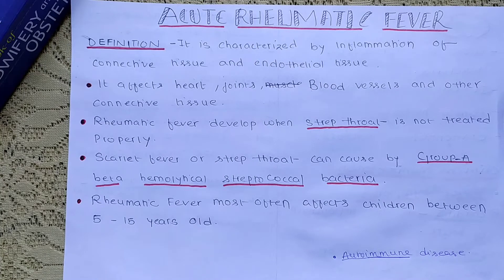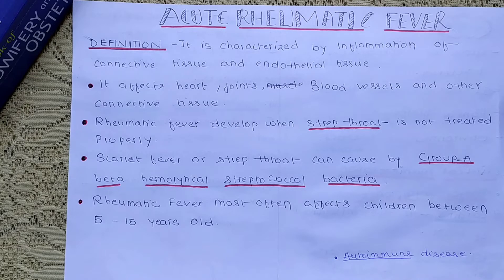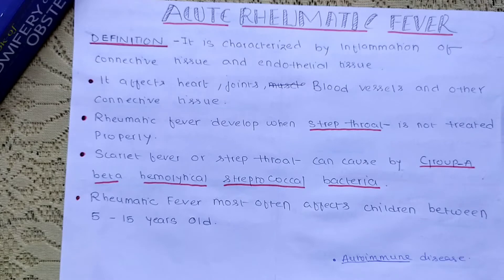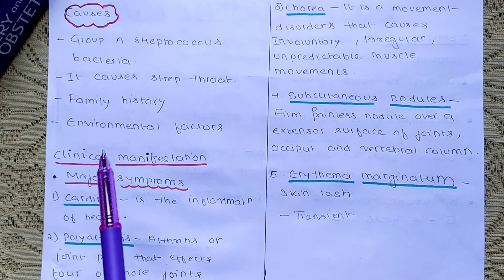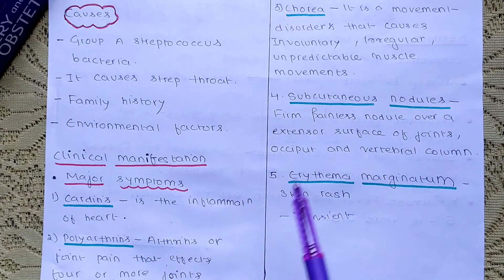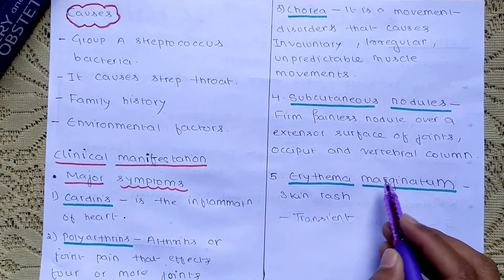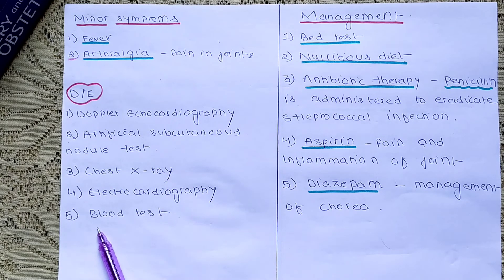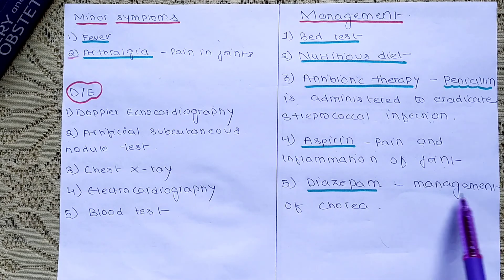Acute Rheumatic Fever| Child Health Nursing | Bsc Nursing 3rd YEAR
acute rheumatic fever is characterised by inflammation of connecting tissue and endothelial tissue caused by the group A beta-hemolytic streptococcal bacteria.

Topics covered
1) definition
2) causes
3)clinical manifestation
4) Diagnostic evaluation
5) management